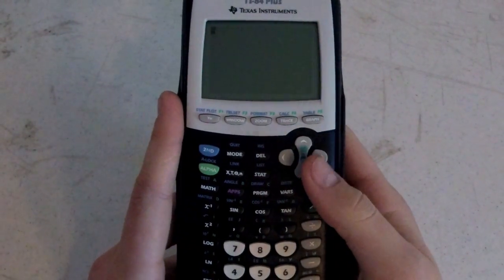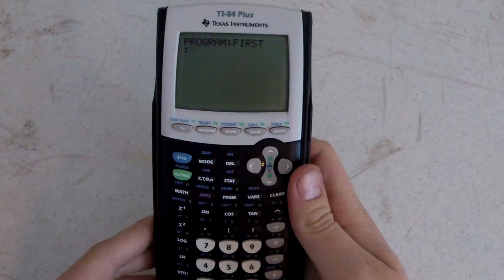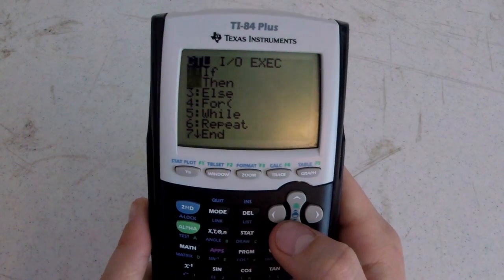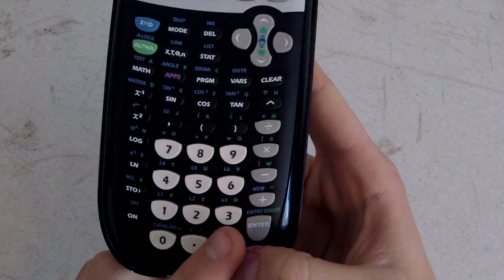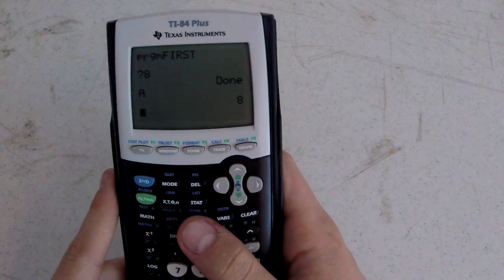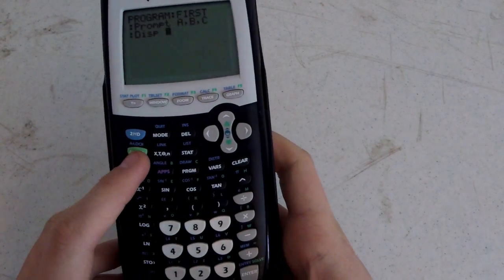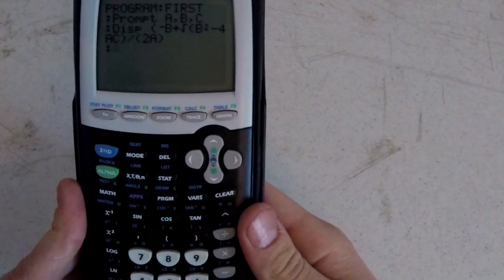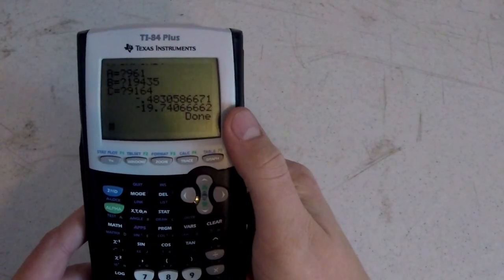Calculator Programing Basics Part 1-Quadratic Formula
Part 1 of a three part series showing basic programming on a Ti-84 Plus or similar. I introduce how to open a new program and basic commands and walk through making the quadratic formula.